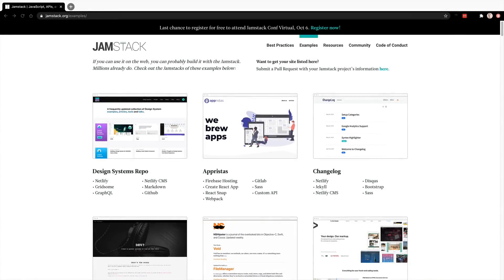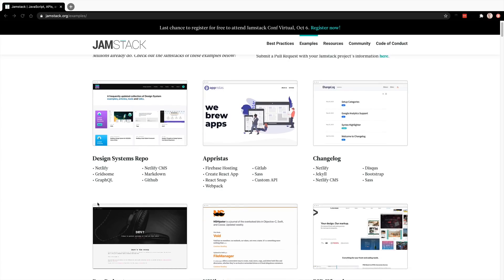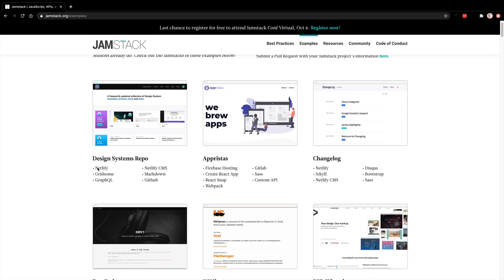What Is The Jamstack?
In this video, we will look at what the JAMstack entails